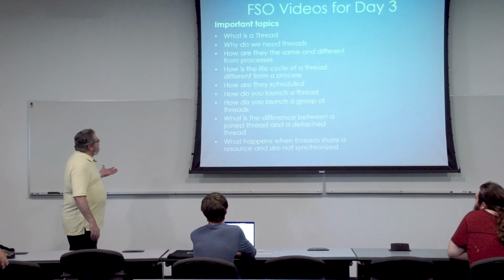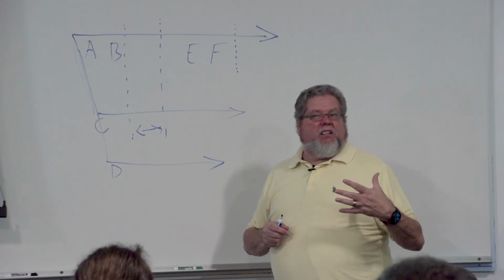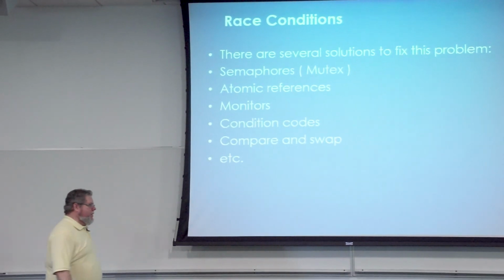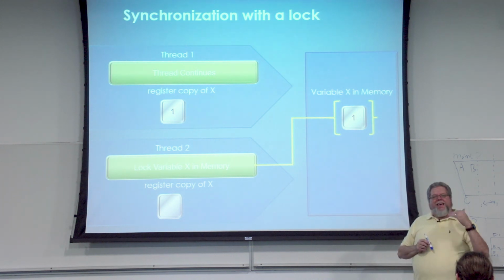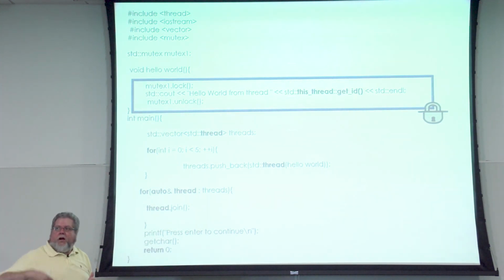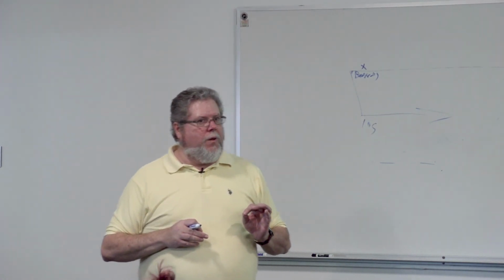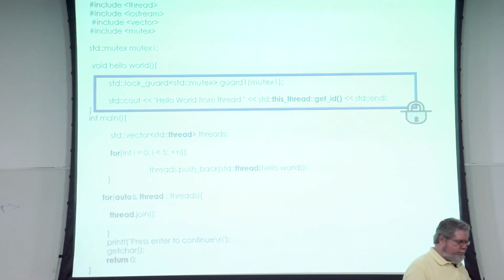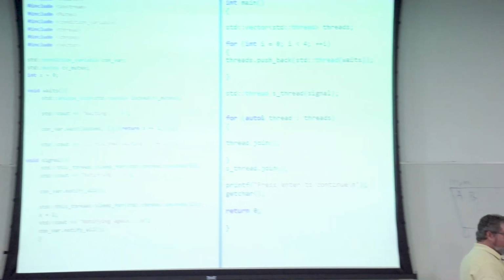3. Lecture video - Week 2 Day 1 Thread Synchronization.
Week 2 Day 1 Thread Synchronization.